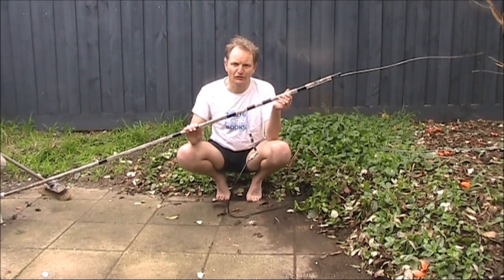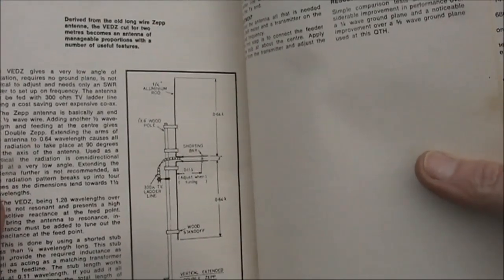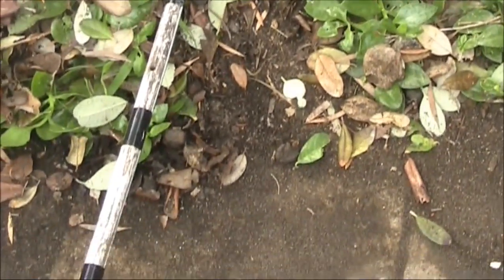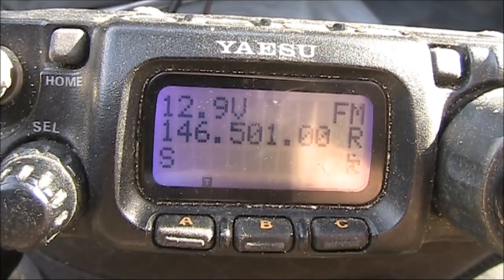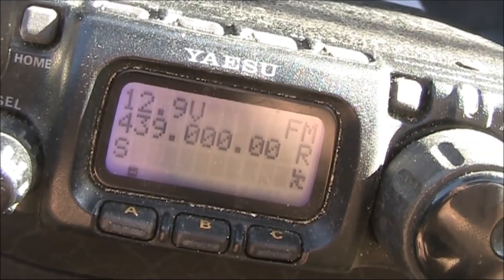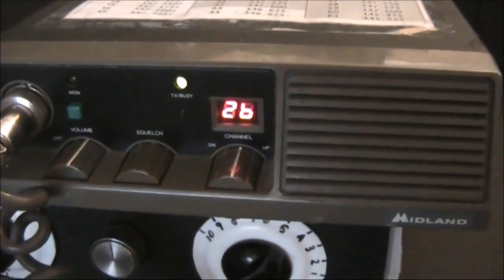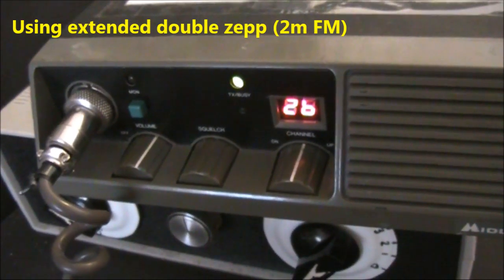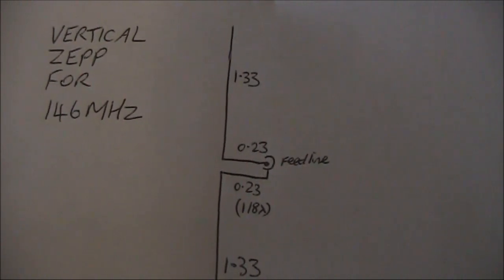Vertical extended double zepp antenna for 2 metres FM (and more!)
A very simple but very good omnidirectional vertical antenna for VHF FM simplex and repeaters. But that's not all. What is it? It's a extended double zepp antenna for 2m. And it does 6m as well. Watch to find out how easy one is to build.